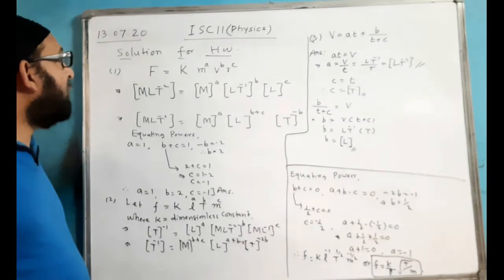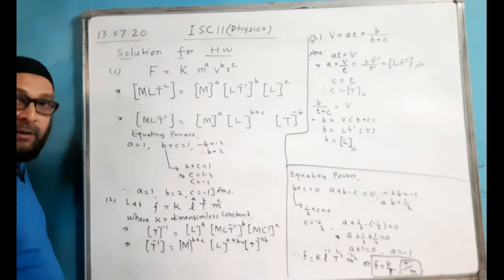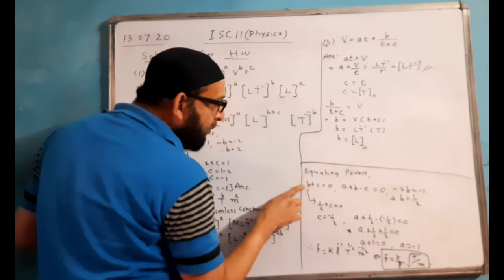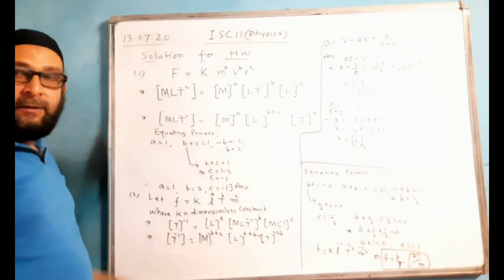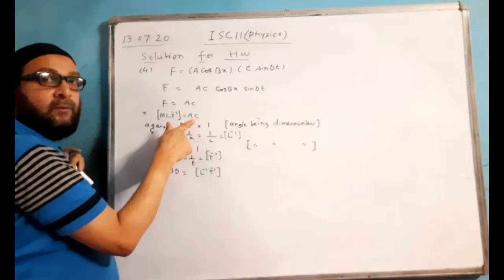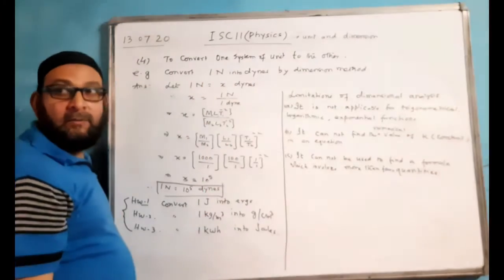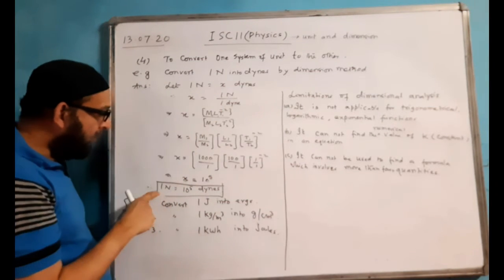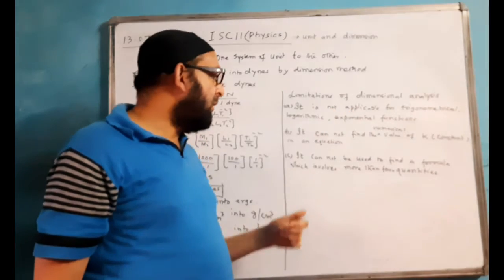ISC XI PHYSICS(UNITS AND DIMENSIONS)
Chapter no 1, video no 1.